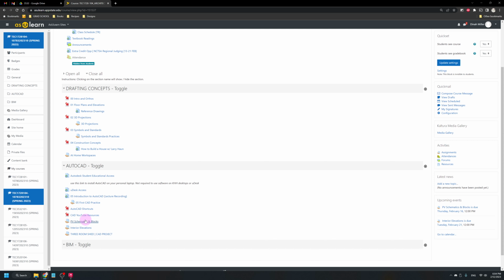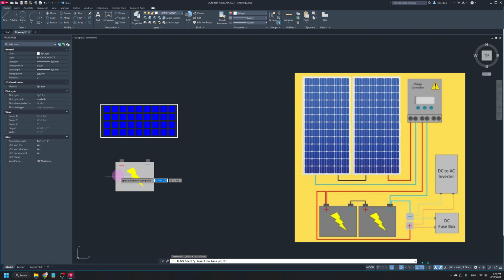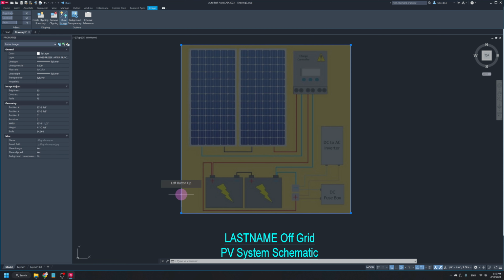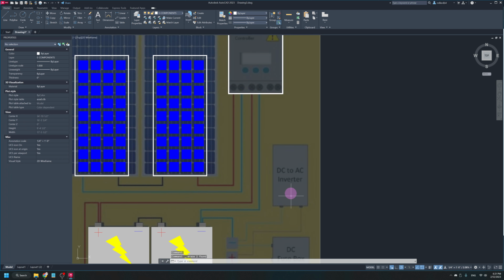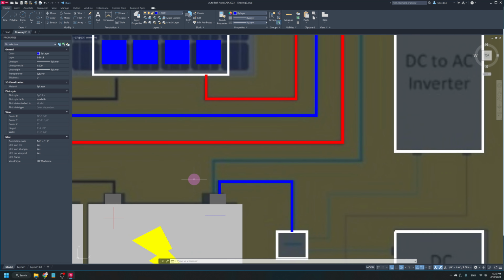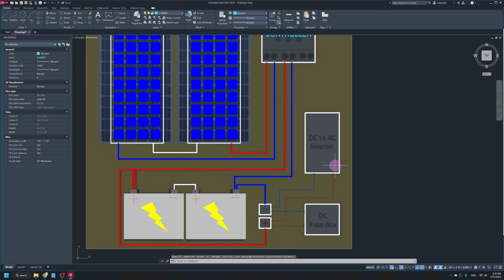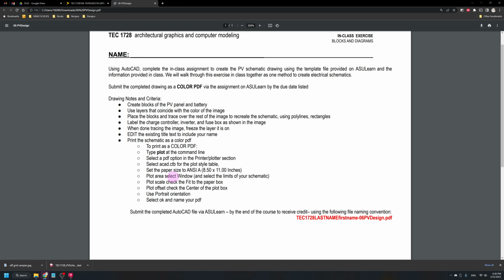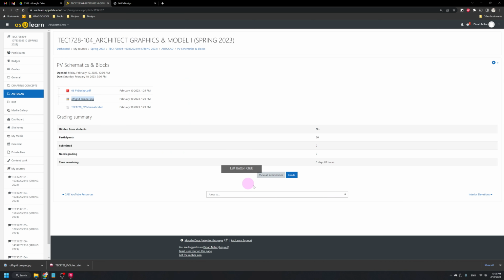BSC 1210 | PV Schematic Assignment Walkthrough